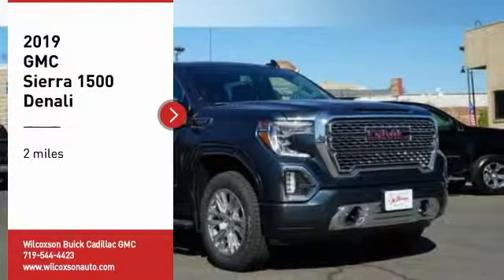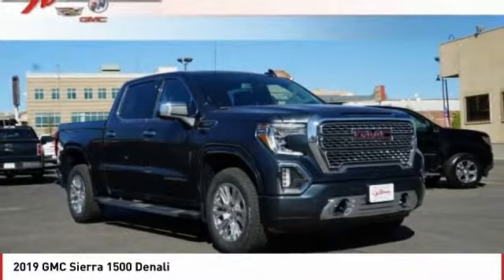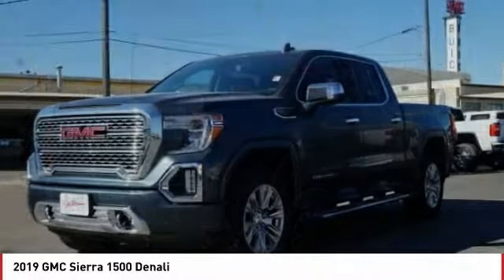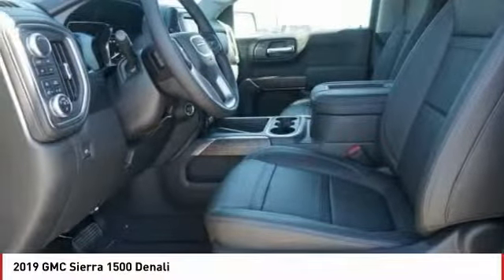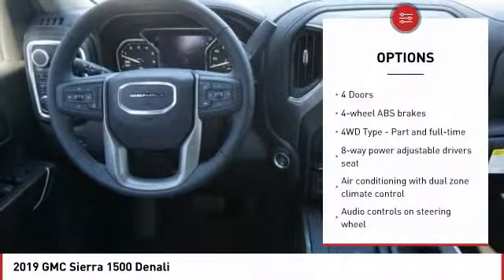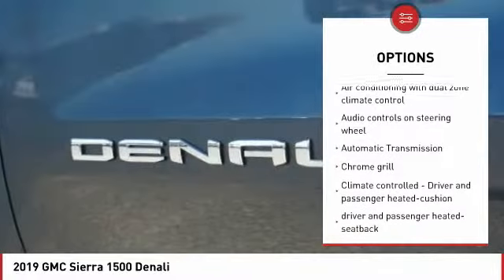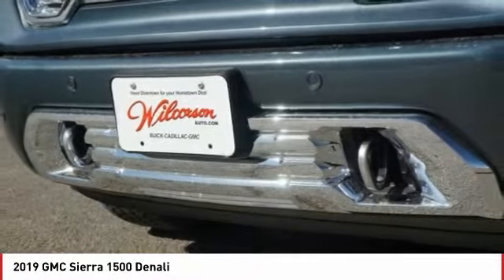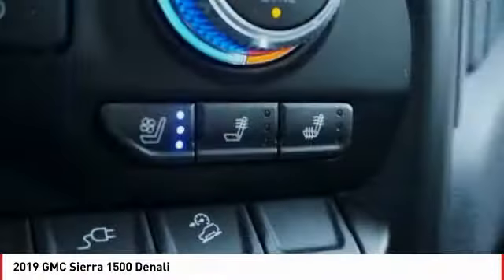2019 GMC Sierra 1500 Pueblo CO KG170614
902 N Santa Fe Ave

Don't miss this 2019 GMC. Make a great choice today with this must-have Vehicle. Learn more about this Vehicle by contacting the dealership today and own it today.